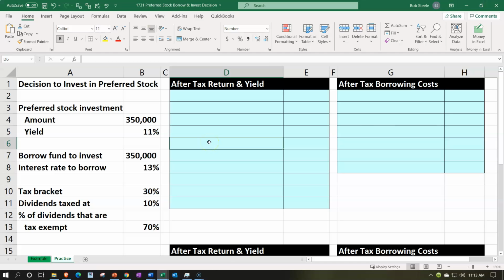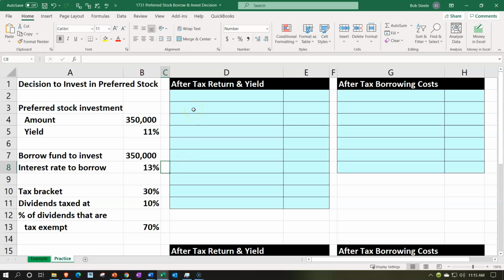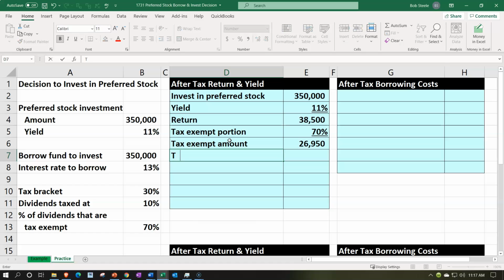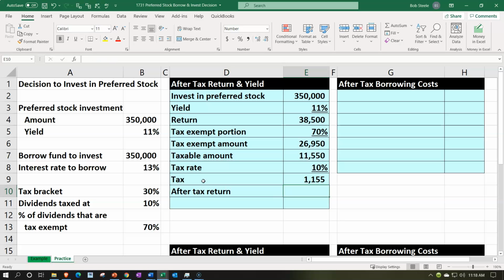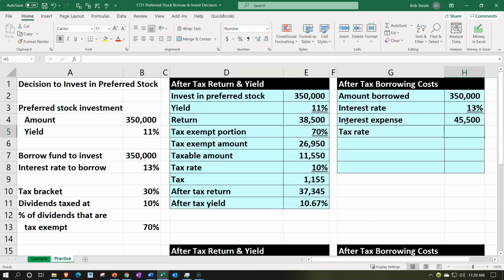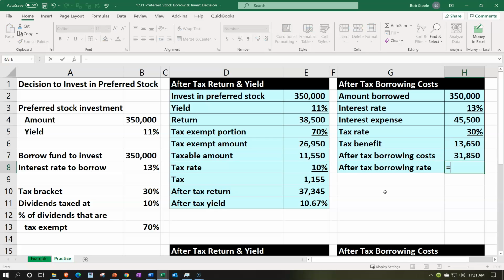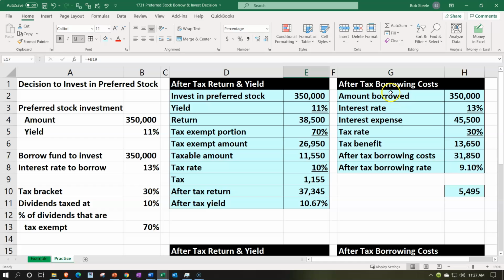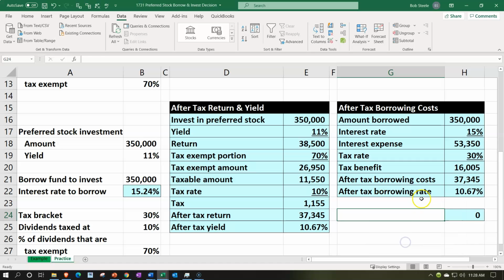Preferred Stock Borrow & Invest Decision 1731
Preferred Stock Borrow & Invest Decision